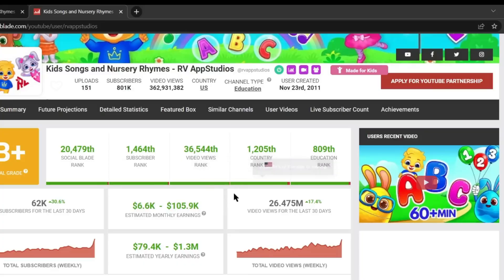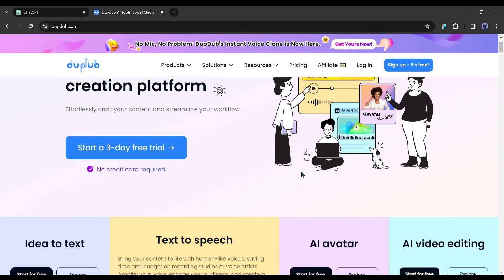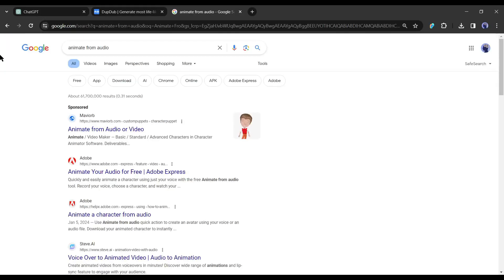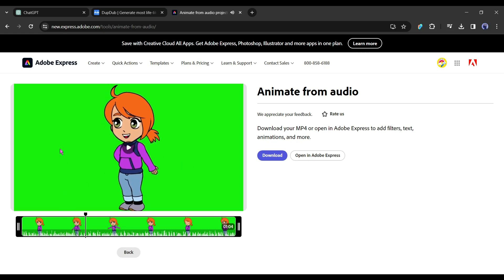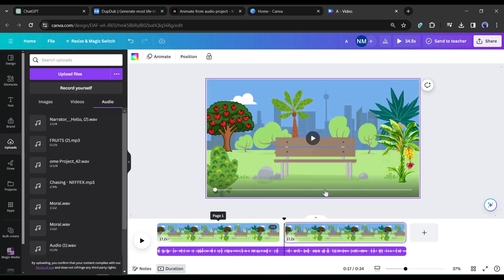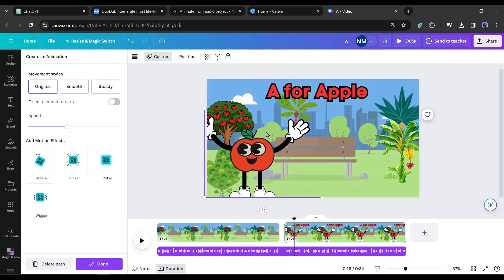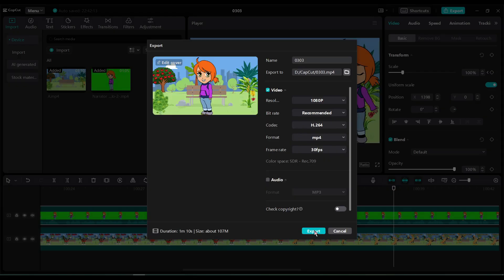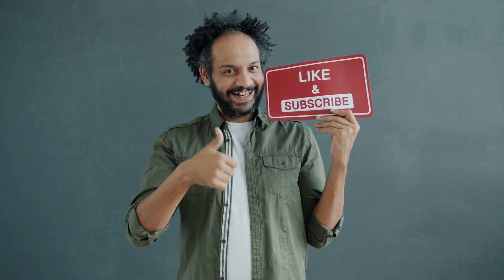Make Money With AI By Creating Animation Video | Kids Learning Video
Make Money With AI By Creating Animation Video Kids Learning Video AI Animation. Text to Video or text to animation is not a new thing. Now you can make money with AI animation. In this Ai animation tutorial, I will discuss how you can make animation with AI and make money with AI. To learn more about text to animation watch Make Money With AI By Creating Animation Video Kids Learning Video AI Animation.
🔗 Tools used in this text to animation Video:
ChatGPT: To Generate Script for animation Video
DupDub: to Generate Voiceover
Adobe Express Audio Animation: Create Caracter Animation
Canva: Create Animation Background
CapCut: Final Edit

In ow to create free animated videos using chatgpt, first of all, we need a script for our video. For generating script, we will use Chat GPT. Give prompt as, “I want to make a Kid's Learning video about the Alphabet and fruits, Please write an engaging and interesting video script” And then hit the enter button. And here it is, Our script is ready. ChatGPT has done an outstanding Job. If you don’t like the script, you can always re-generate it.

In second step we will generate voice for our video. For generating voice for our ai animation video, we will use a Text to speech AI named DupDub AI. Alright, our voiceover is ready. Now I will create a character like this and then create a lip-sync to make it perfect. In the next step of create animated videos using chatgpt, we will generate Animated character with the audio. For generating animation, we will use “Adobe Express”, A free AI Animation tool. After coming into AI adobe animation click on Make animation for YouTube. Select a character for your video. After selecting the character, click on “Background” and select background as “custom color.” After that select the video size of ai video generator. Always select size as YouTube video size. Now upload your first audio clip.

Alright, our animated character is ready.  Now let’s create the background and other elemants. To do this, I will use Canva. After logging in to your Canva Account, Create a video file by clicking on here. After coming to the video creator page, come to the element tab and search for Animated background. Ok, our fourth step of make money with ai is now completed.
In the step number five of earn money with ai by creating ai animation, we will edit the videos and will give the final touch to our video. For editing CapCut. You can use any video Editor.

Import the character video and background video on CapCut. Now insert the background video on the timeline. After that, insert the character video on Timeline 2. Now to remove the green screen from the character video, select the video and then go to the Background Remover tool from the right side. Choose the background color. After that, set the intensity and Shadow. Once it is completed. We have to do another thing. Play the video and come to the start of the A for Apple scene. Split the character video, then move the character to the right side. Because we have fruit on center and left side.

After all is set, hit the export button. It will take some time to render the video. In this way, you can create an amazing Kid's Learning animated video without having a deep knowledge of animation software.